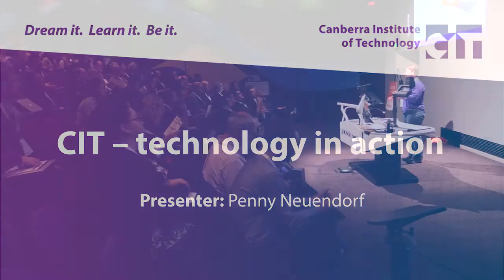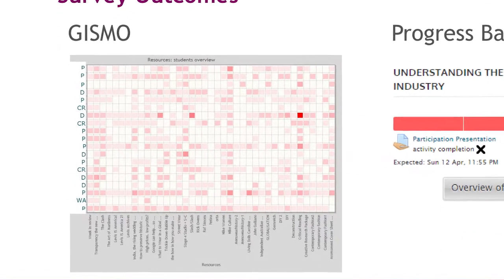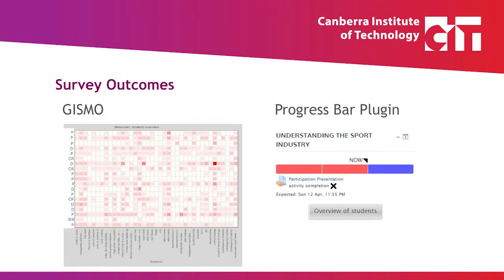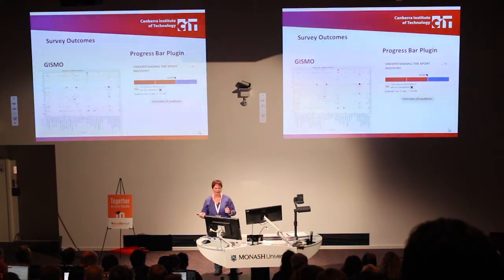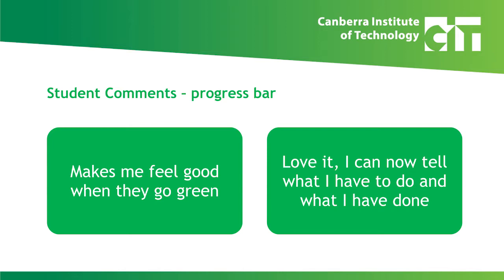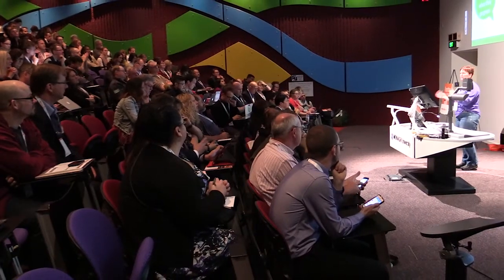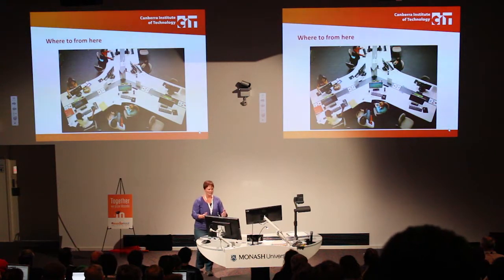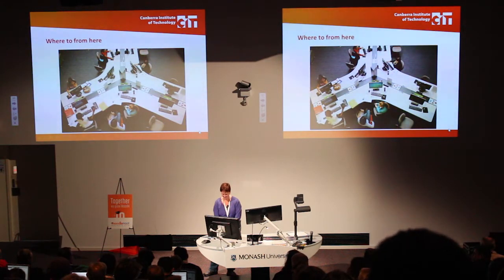Capturing information | Penny Neuendorf at MoodleMoot Australia 2015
Moodle Moot AU 2015: Capturing information to improve learner retention and completion project by Penny Neuendorf, Canberra Institute of Technology